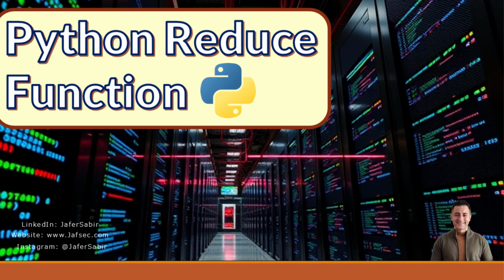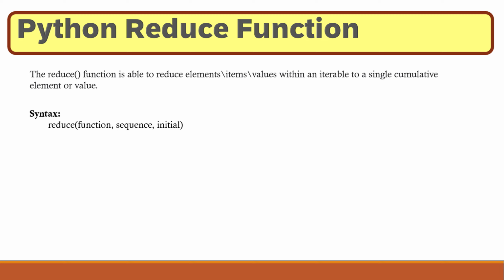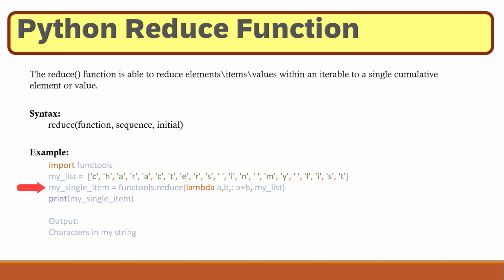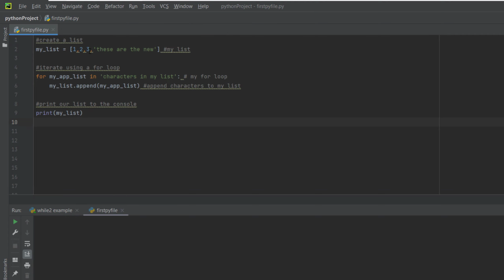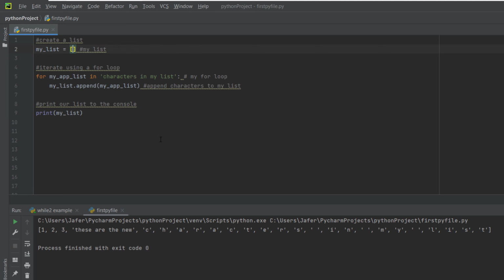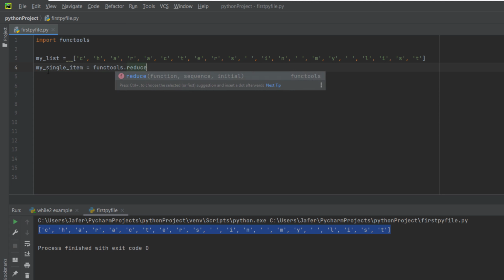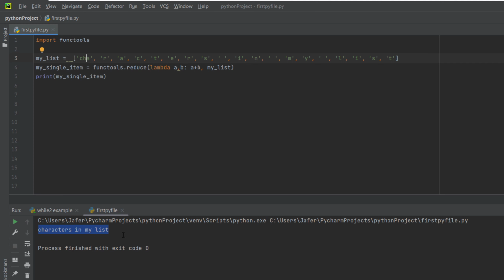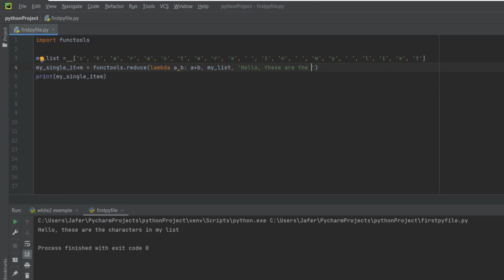Python Reduce Function